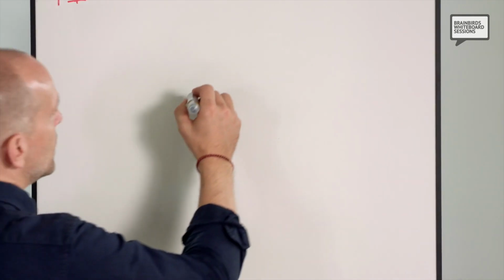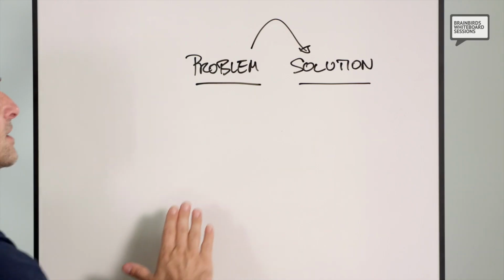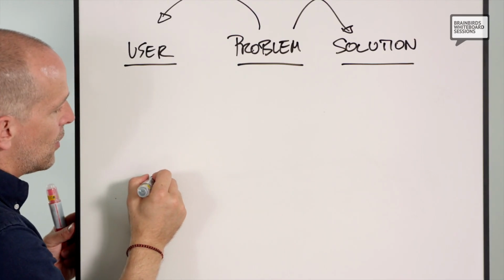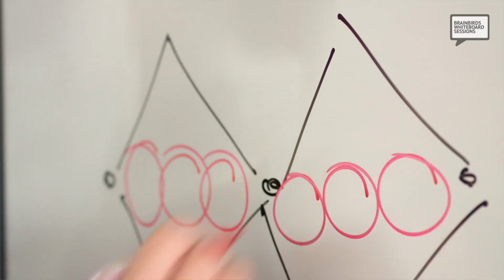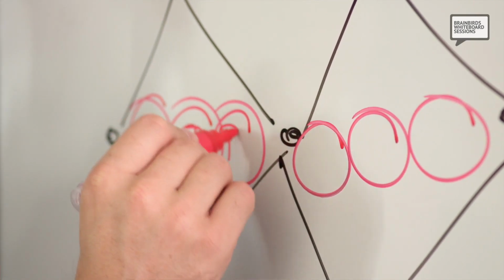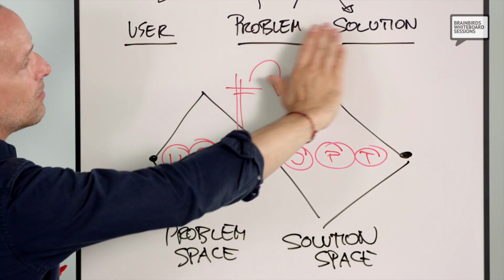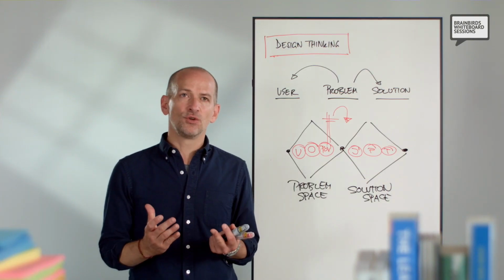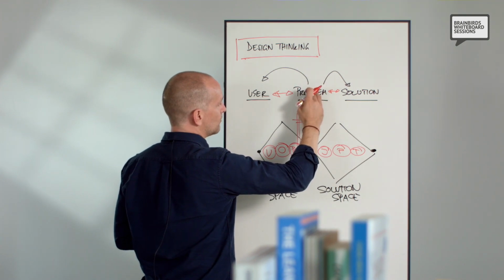Agile Methods Collection: Design Thinking I Whiteboard Session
Generate ideas with new energy and motivation
What happens when you listen really attentively and empathetically to your customers? With us, you will learn how the use of emotional intelligence enables you to get really close to the customer and how you can develop user-centered innovations.

Curious ?